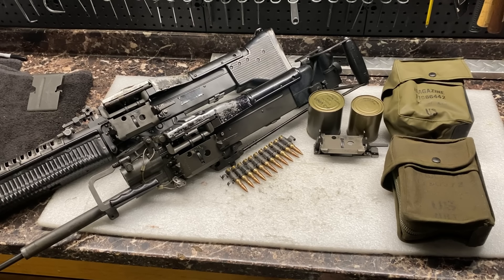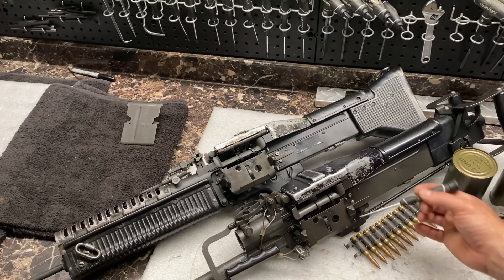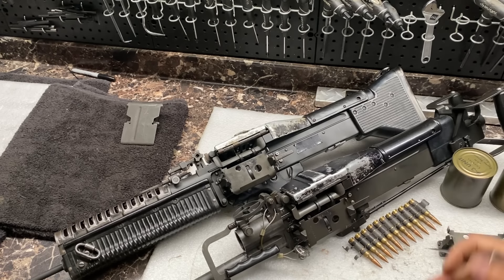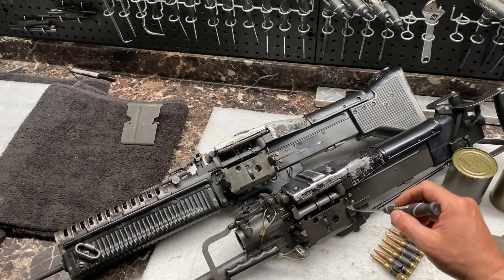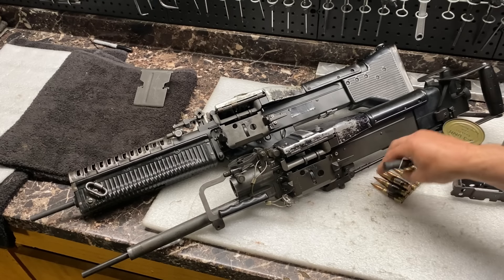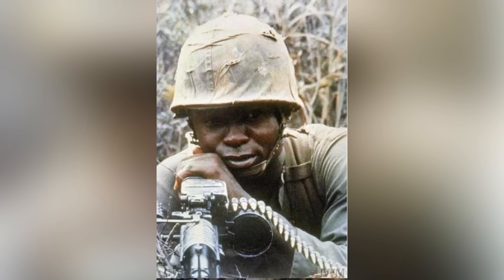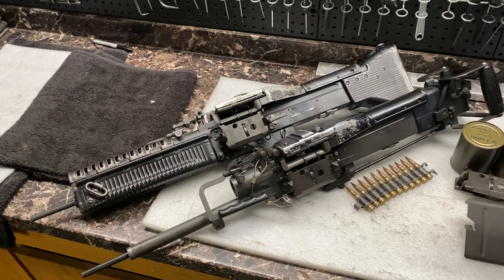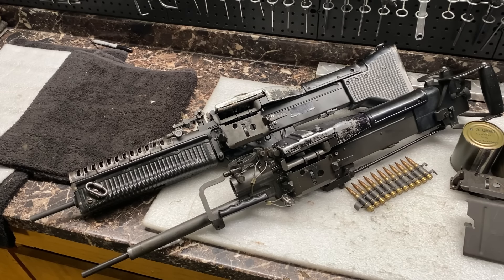How C-Ration Cans Were Attached to M60s in Vietnam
A brief video in how servicemen in Vietnam attached C-Ration cans to their M60s.